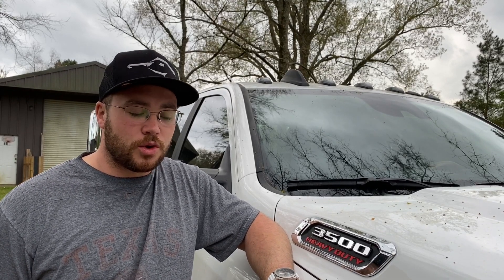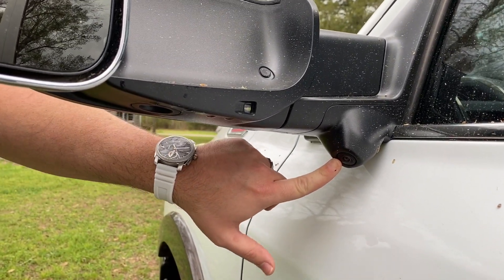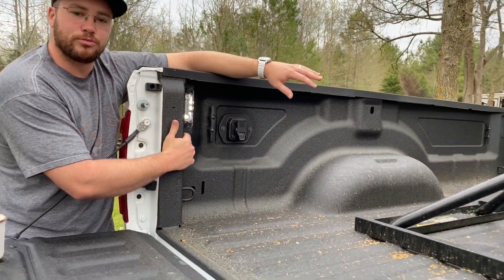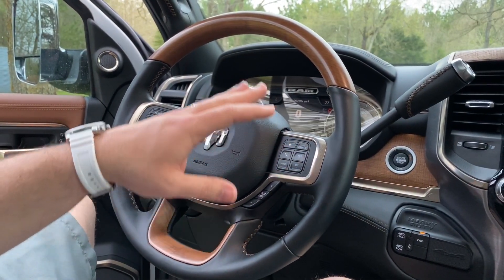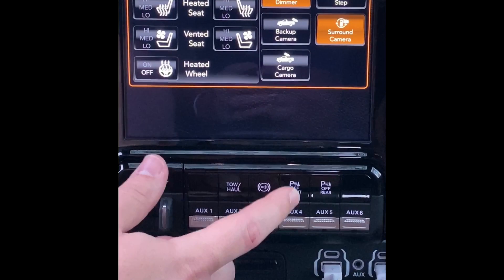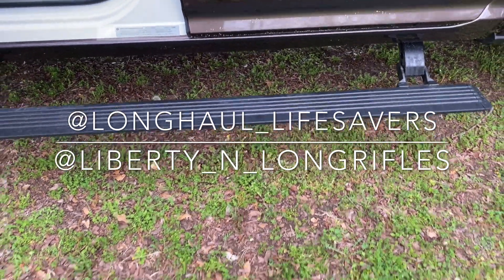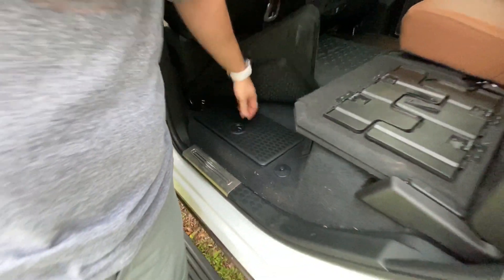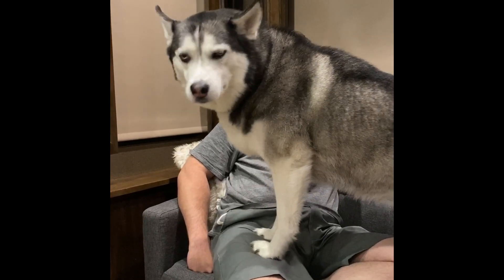2019 RAM 3500 CUMMINS: [OVERVIEW]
Check out our brief overview of our new 2019 Ram 3500 Cummins Dually Laramie Longhorn edition. We use Liberty (our truck) as our daily driver and tow vehicle for our Vanleigh Vilano RV.

VIDEO INFO:
Shot with: Canon Rebel T5i
Shot with: Iphone11
Shot with: DJI OSMO Mobile 3
Edited with: iMovie
Intro: InShot App
InShot Intro Music: Music: Last Summer
    Musician: @iksonofficial

J&M